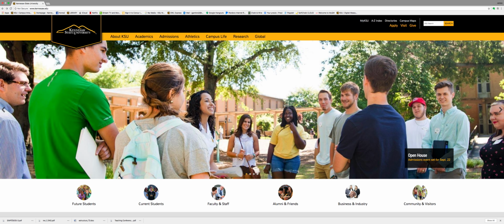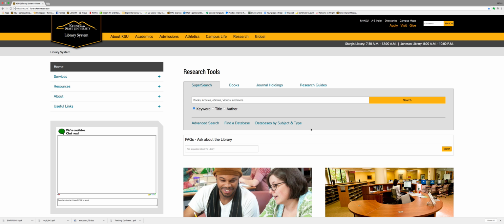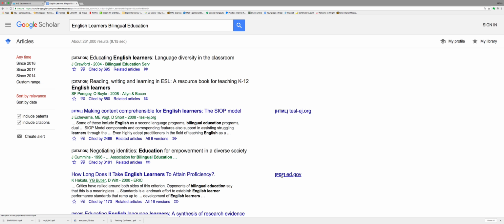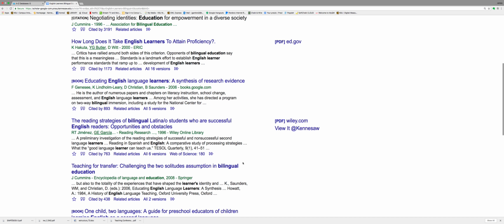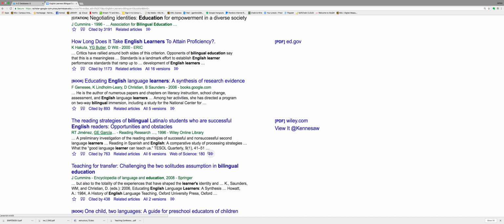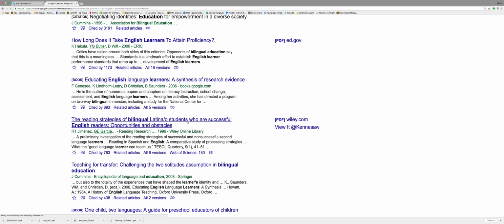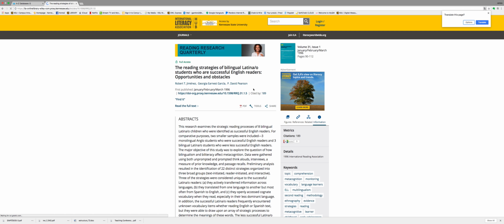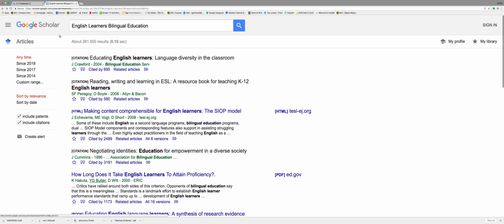Google Scholar Tour